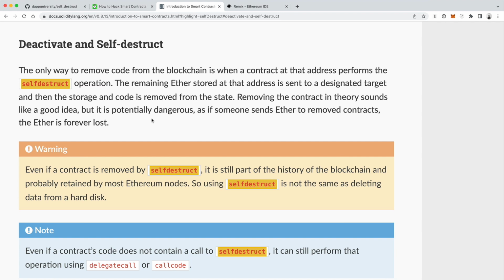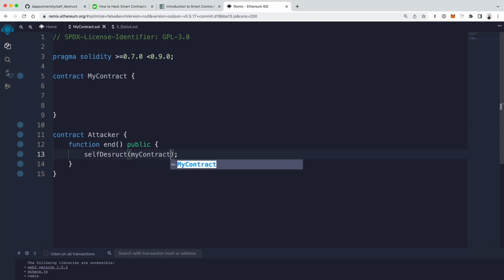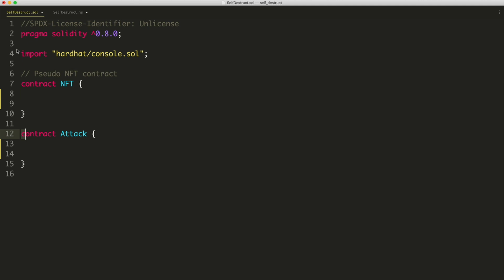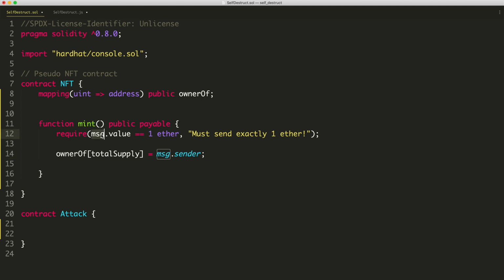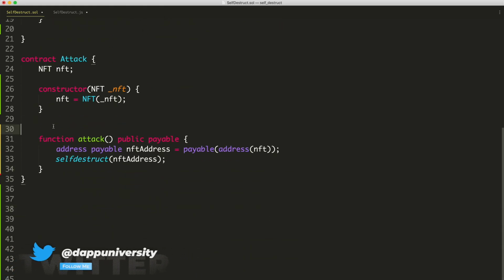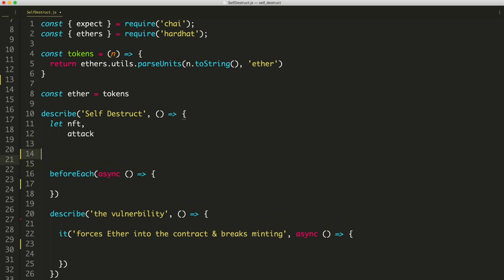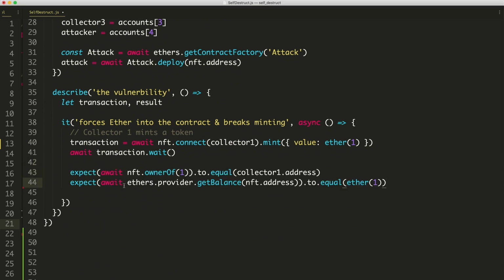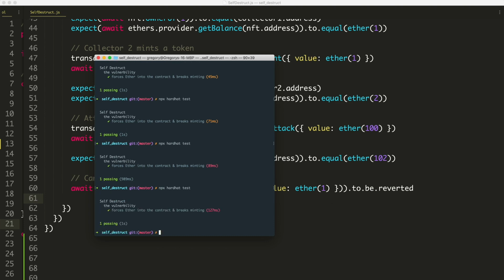How to Hack Smart Contracts with Self Destruct